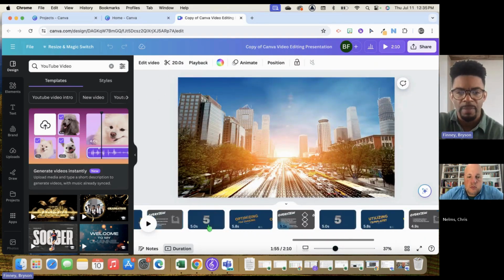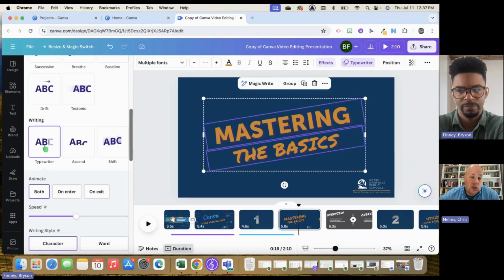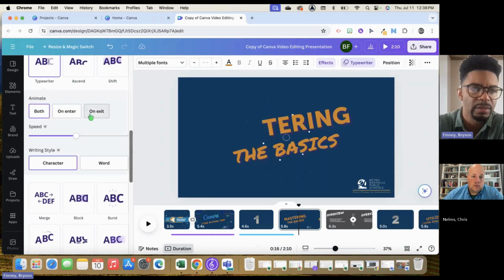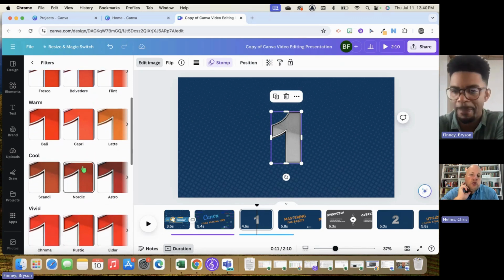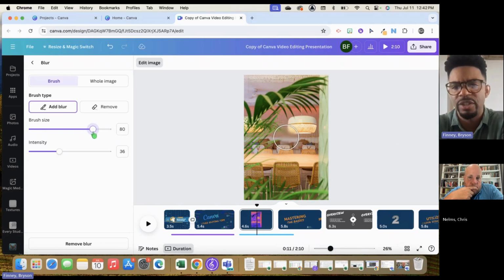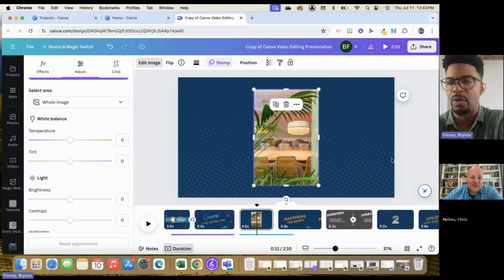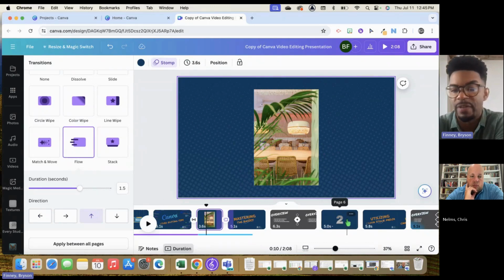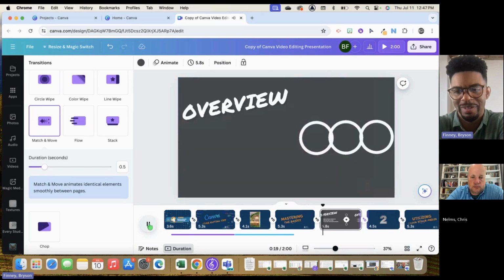The More You Know Episode 3 Enhancing Visual Appeal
Welcome back to another episode of the More You Know. This week we break down some tips and tricks for text and graphic designs.